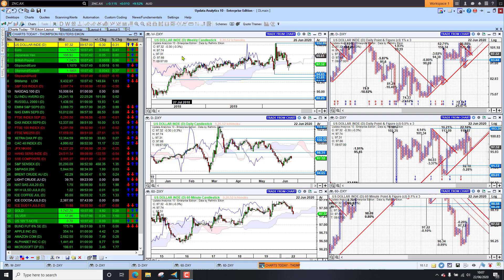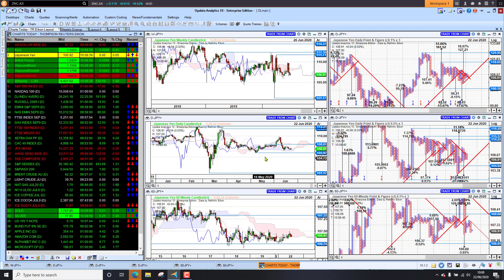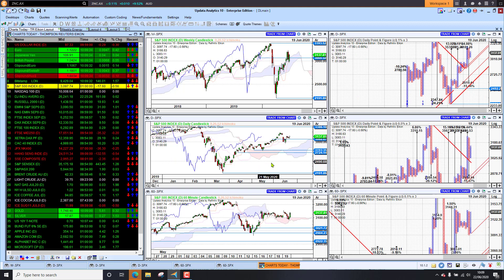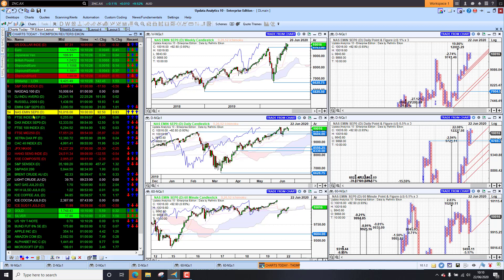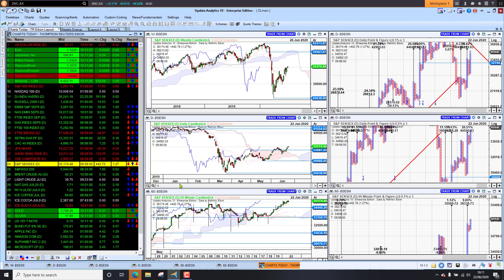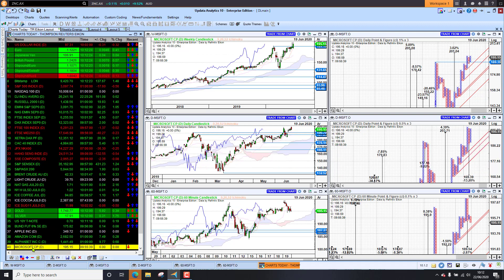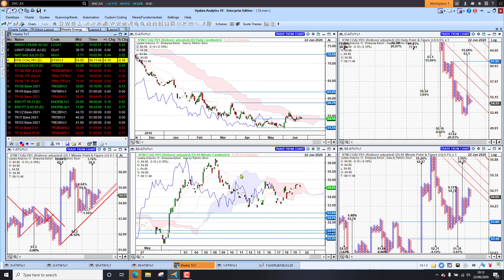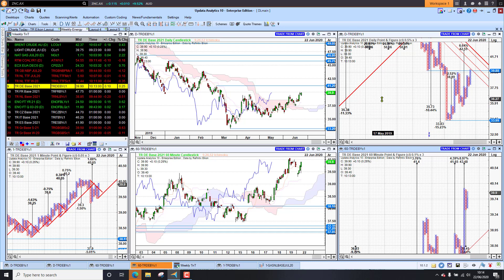Charts Today – 22 June 2020 – Markets make steady start to week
Dollar Index still pushing higher, short term bullish, Eurodollar weak and Sterling weaker still. US stocks recovered some ground last week, set to open higher today based on the futures. European markets mostly up this morning, UK flat. Asian stocks mixed. Crude oil pushes higher above $42. Gold continues short term bull trend. US bond yields steady. European energy products mixed but outlook improving.